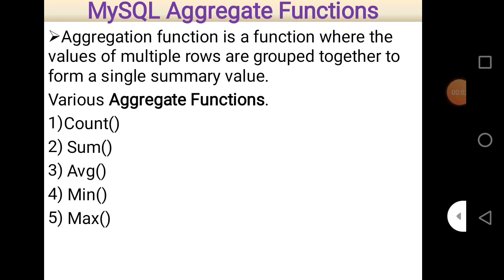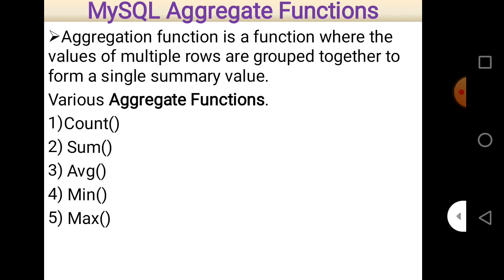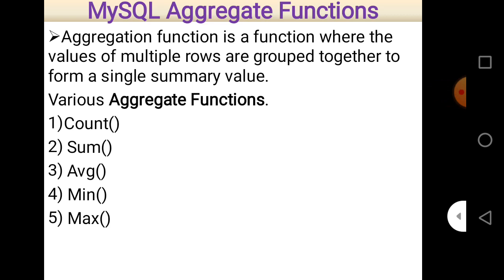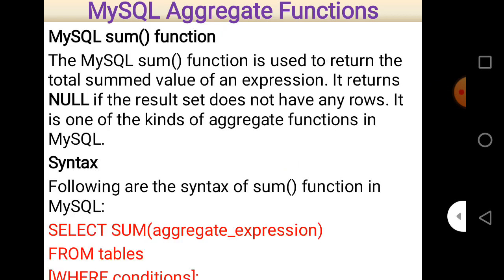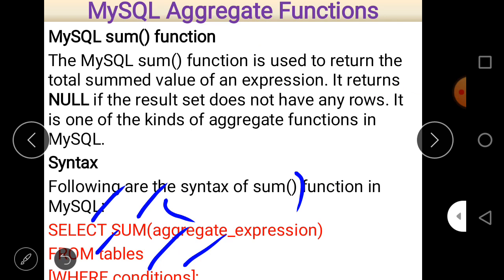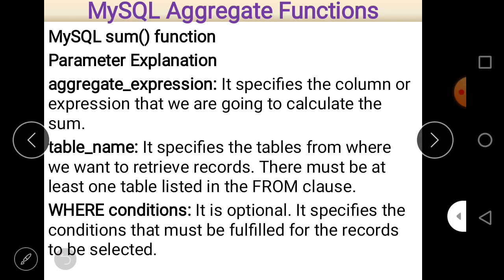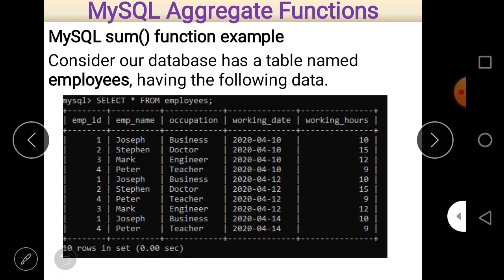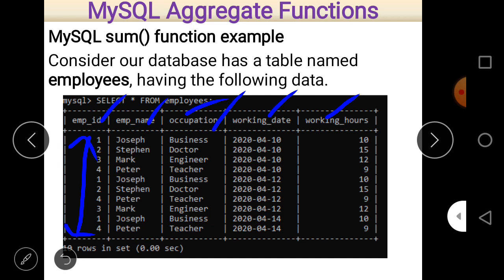Class XI Informatics Practices 17-12-2020 By Mr. Praveen Singh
Class XI Informatics Practices 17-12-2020 By Mr. Praveen Singh Ch- MySQL (Aggregate functions)